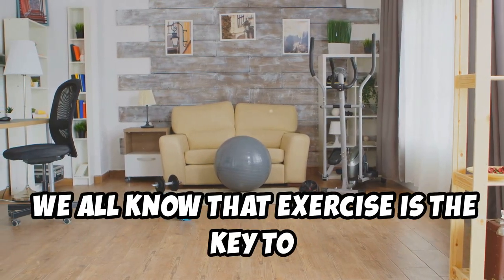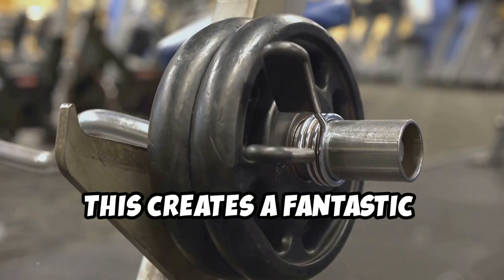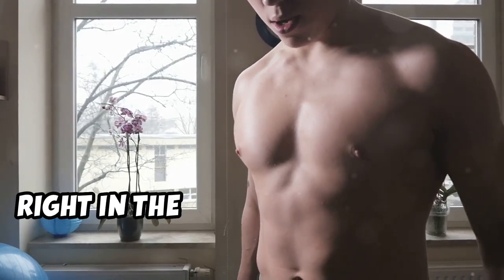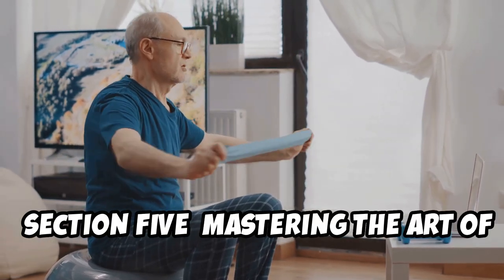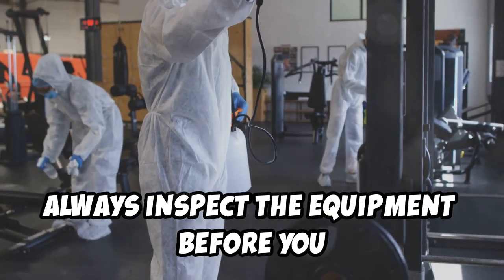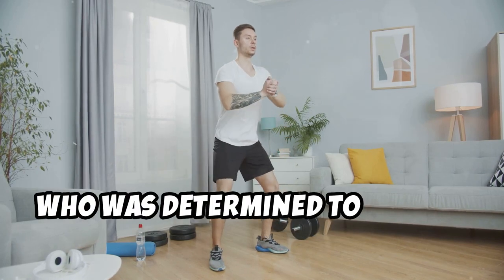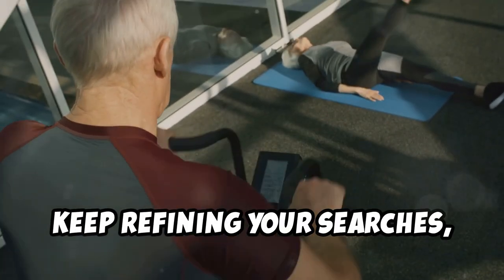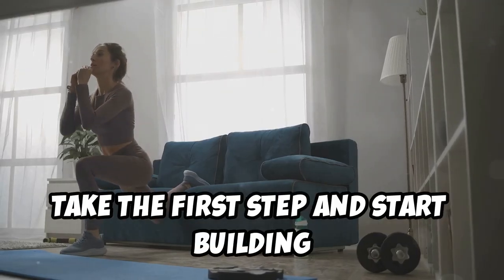Building a State of the Art Home Gym on a Low Budget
Ever dreamt of having a state-of-the-art home gym but thought it was out of reach on a budget? In this video, we're here to show you that it's possible! We'll guide you through the process of creating a top-notch home gym without breaking the bank. From sourcing high-quality, affordable equipment to clever space-saving strategies, we'll cover everything you need to know to turn your home into a fitness paradise. Get ready to be inspired as we reveal expert tips and insider secrets for building a state-of-the-art home gym on a low budget. Whether you're a fitness enthusiast or just getting started, this video will empower you to achieve your fitness goals in the comfort of your own home. Join us and discover how to elevate your home workout experience without spending a fortune. Watch now and start building the home gym of your dreams!